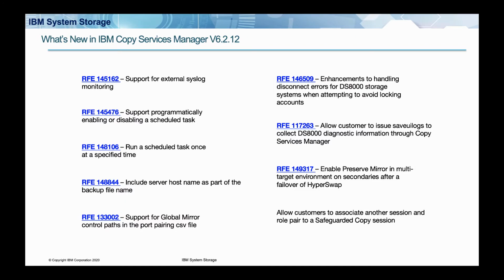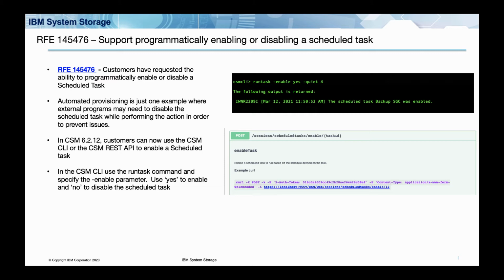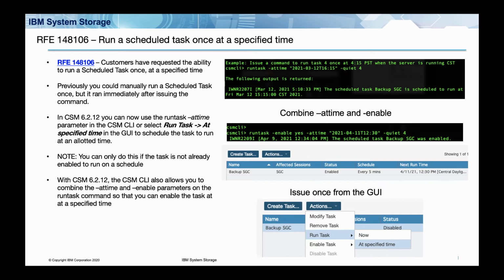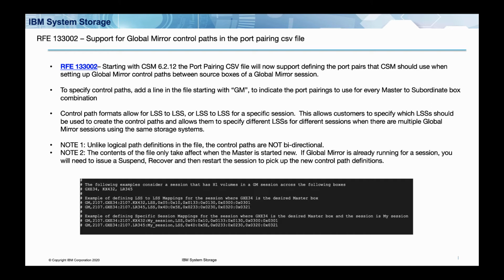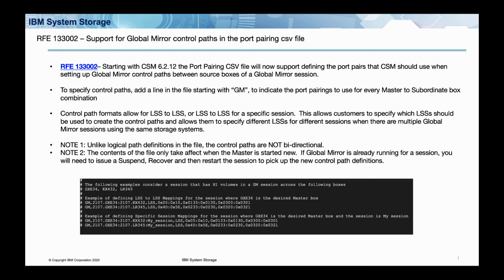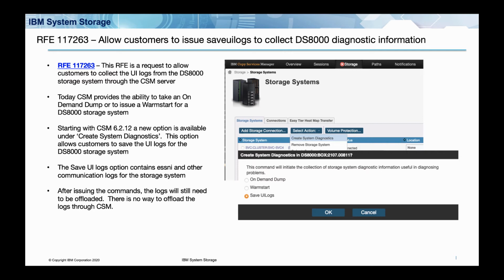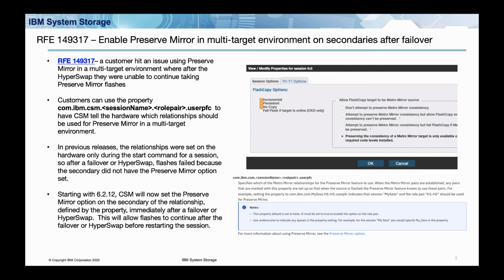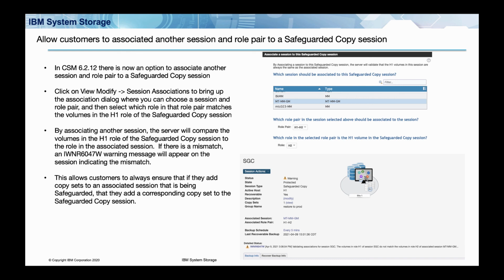What's New in IBM Copy Services Manager 6.2.12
1:26 - Support for external syslog monitoring
3:23 - Support programmatically enabling or disabling a scheduled task
5:22 - Run a scheduled task once at a specified time
8:14 - Include server host name as part of the backup file name
9:44 - Support for Global Mirror control paths in the port pairing csv file
13:56 - Enhancements to handling disconnect errors for DS8000 storage systems when attempting to avoid locking accounts
15:26 - Allow customer to issue saveuilogs to collect DS8000 diagnostic information through Copy Services Manager
17:11 - Enable Preserve Mirror in multi-target environment on secondaries after a failover of HyperSwap
20:26 - Allow customers to associate another session and role pair to a Safeguarded Copy session